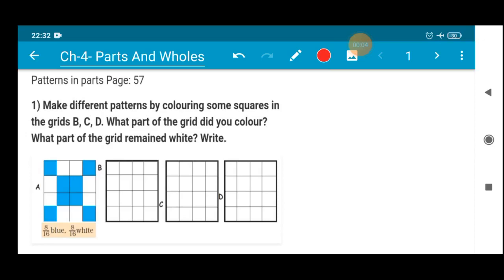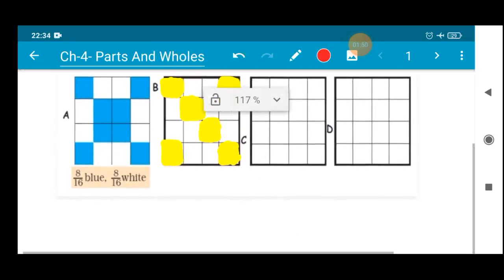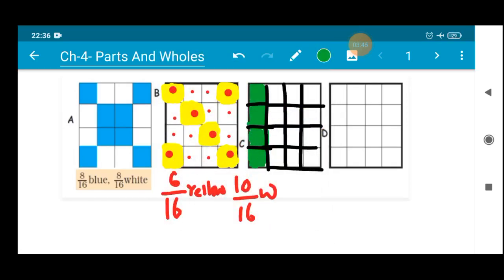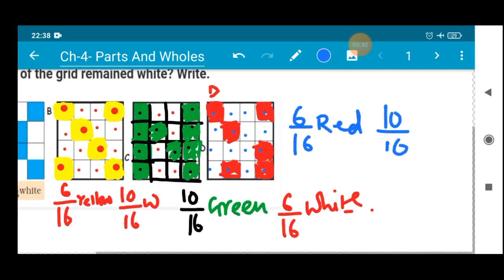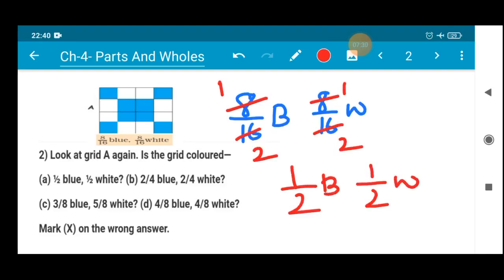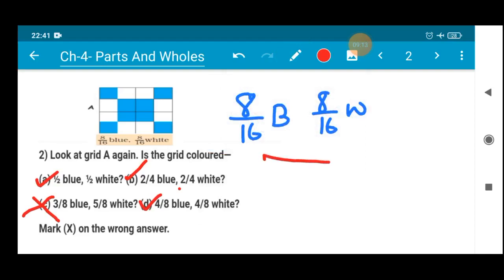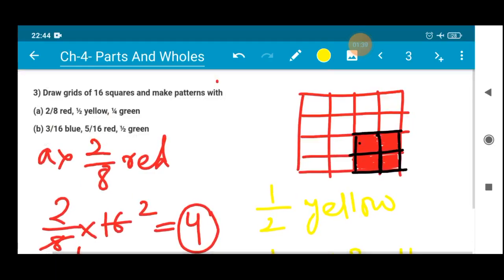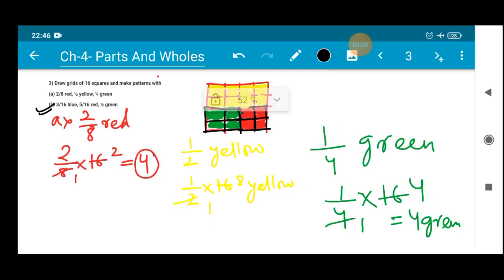Class-5 Math Magic Ncert solved Pg-57 "Patterns in Parts"